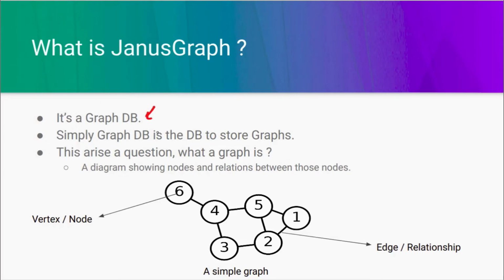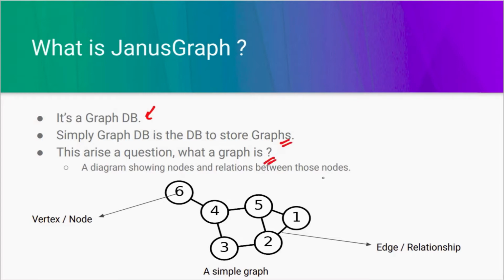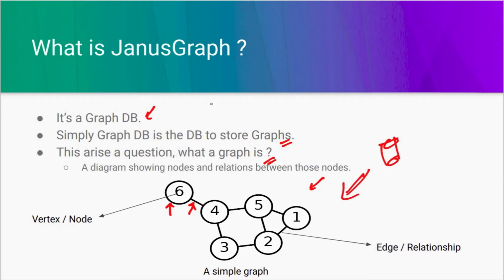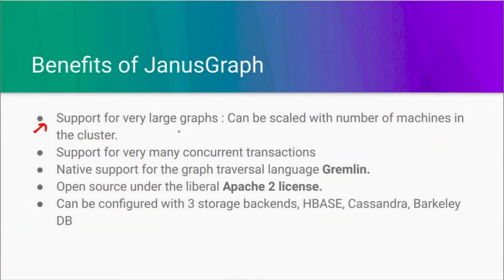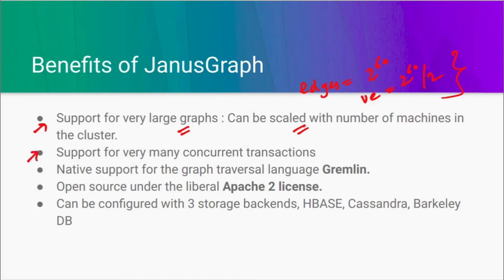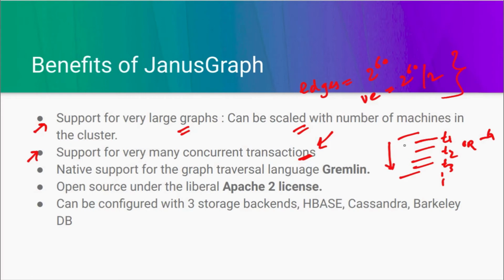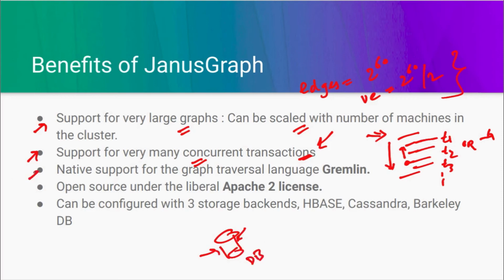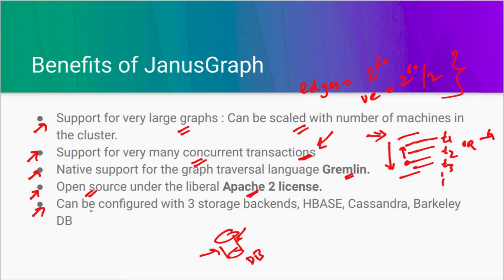Part 1 | JanusGraph DB Introduction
This video consist of JanusGraph Introduction. (First session of the series)
It constitutes,
- What is JanusGraph
- Benefits of JanusGraph